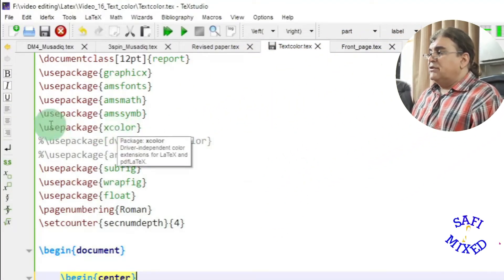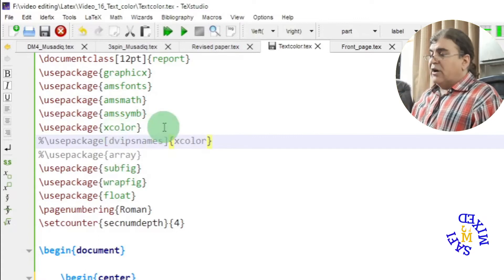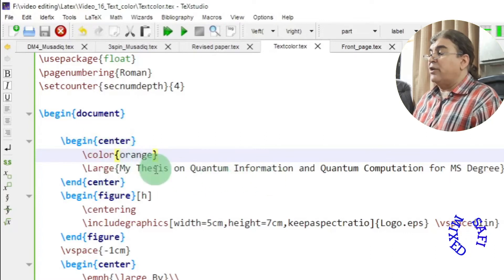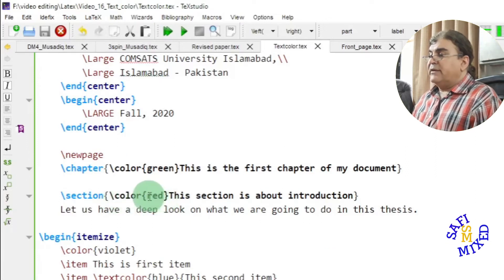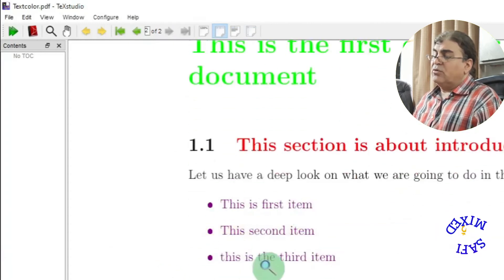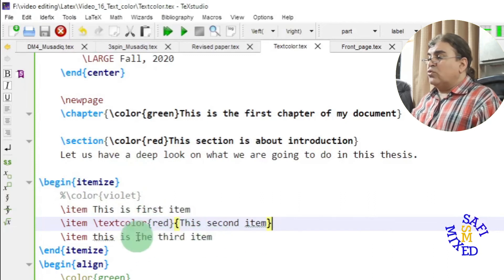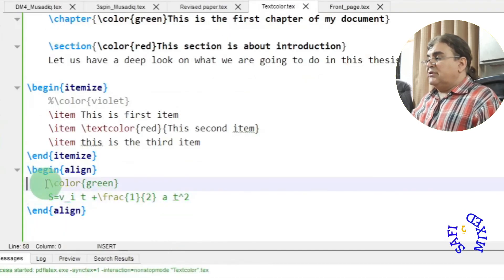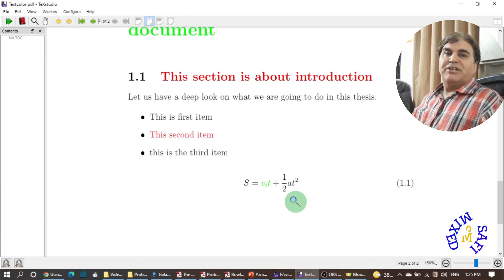Font colors of text and equations in Latex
How to change font color in Latex,
how to change color of equations in Latex,
how to change color of titles in Latex.
How to add colors in Latex